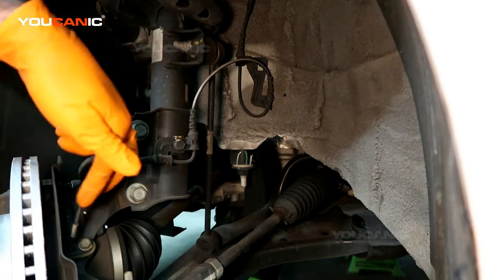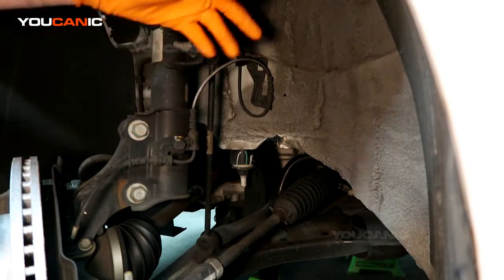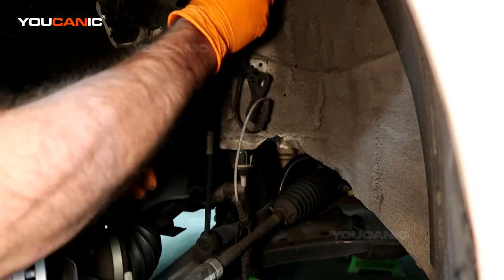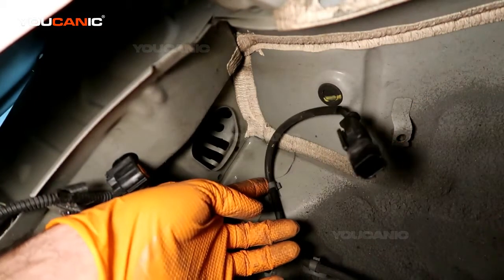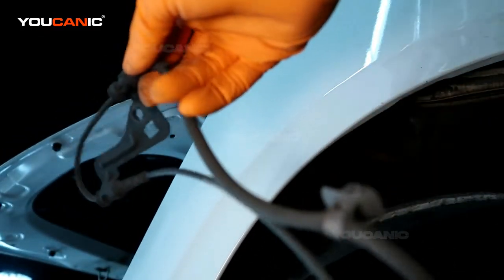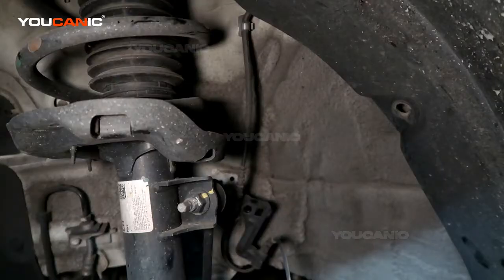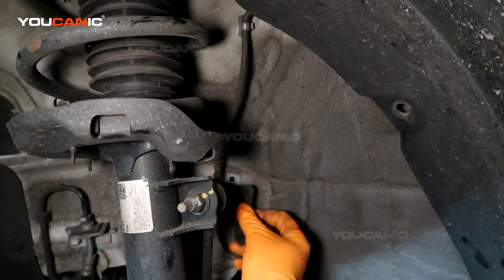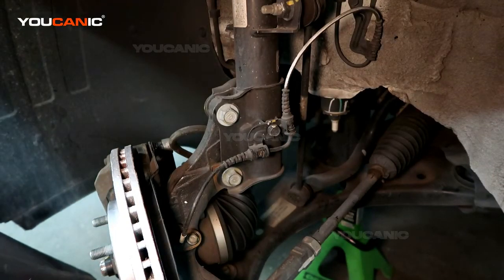2019-Present Kia Forte ABS Wheel Speed Sensor Replacement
This tutorial demonstrates how to replace the ABS wheel speed sensor on a 2019-present Kia Forte. The video provides step-by-step instructions and visual aids to guide the viewer through accessing the wheel speed sensor, removing the old sensor, installing the new sensor, and testing the new component for proper functionality. The video also highlights the importance of maintaining the ABS system for optimal vehicle safety and control while driving. The video is intended for Kia Forte owners who want to learn how to replace their vehicle's ABS wheel speed sensor and save on maintenance costs.